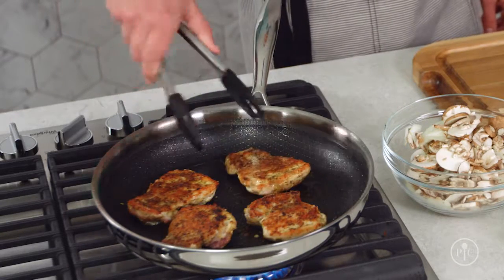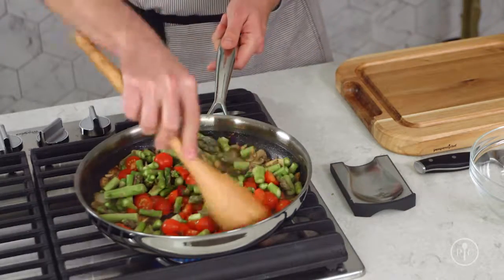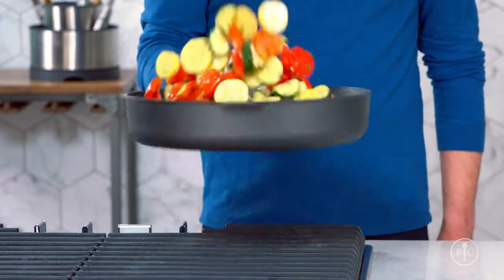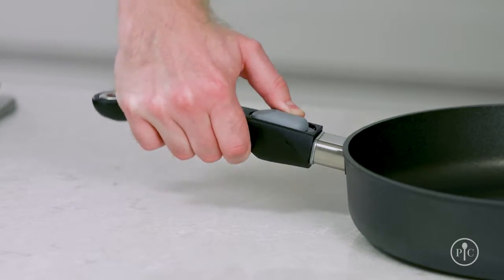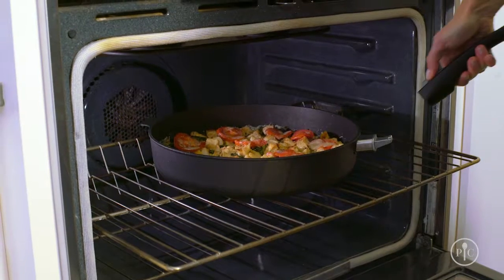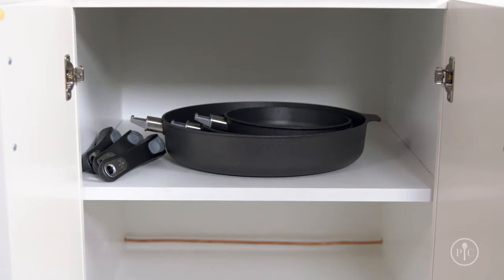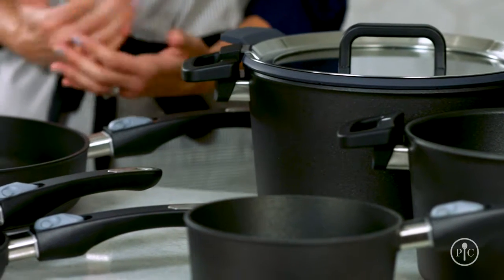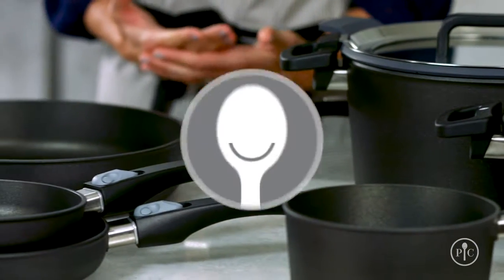Cookware S/S 2018